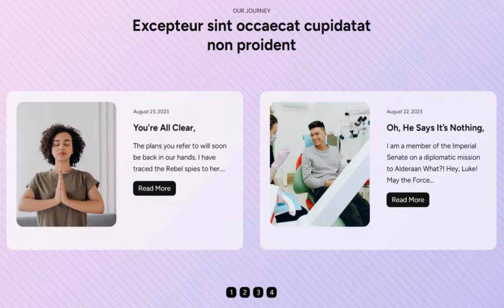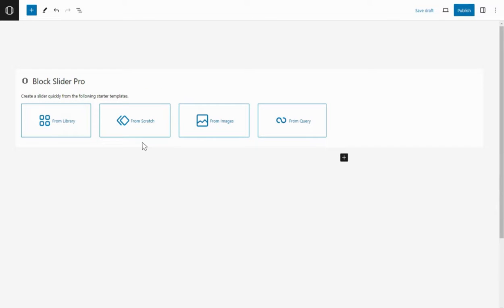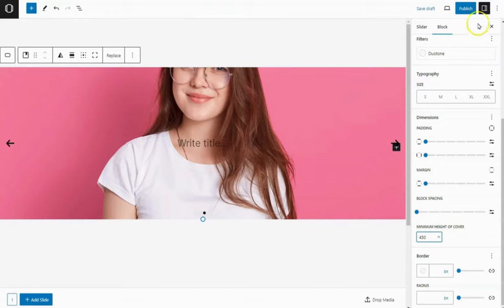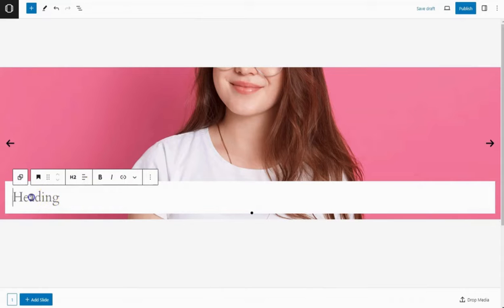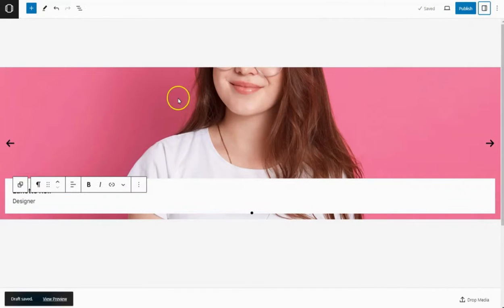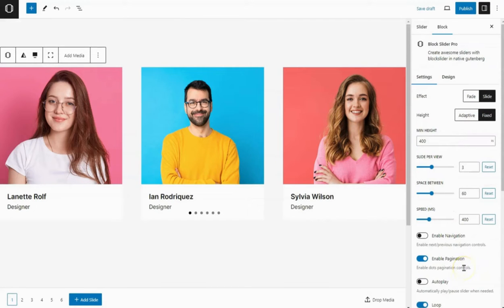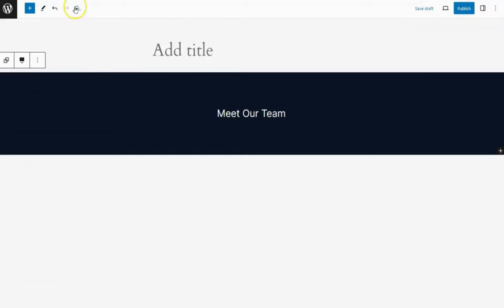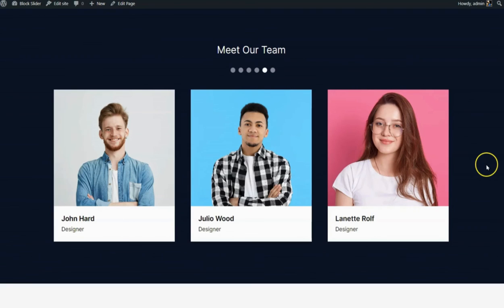Slide Anything in WordPress Using a Blockslider Plugin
Hey Everyone, in this tutorial, I will show you how to slide anything WordPress using Block slider plugin. The purpose of this tutorial is to teach you how to create the creative content design in Gutenberg using default blocks without a 3rd party block plugin.